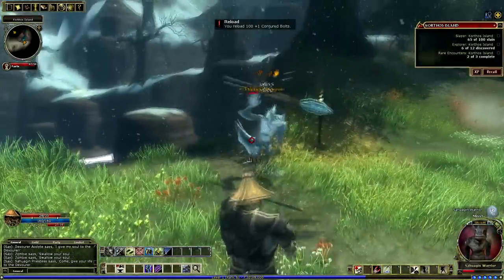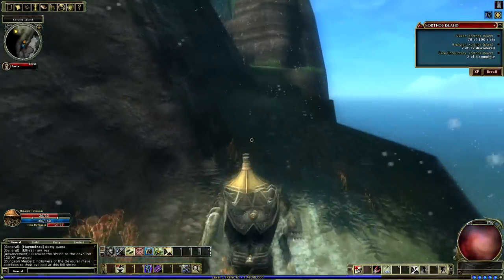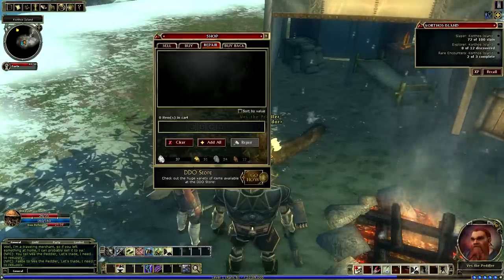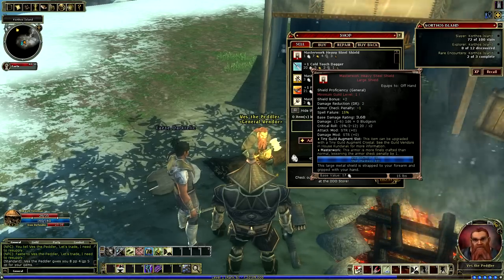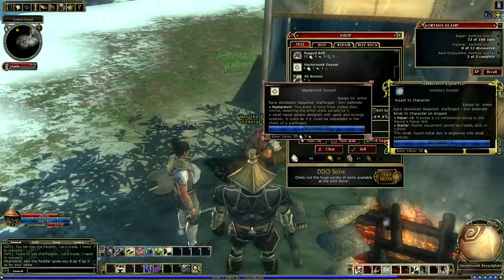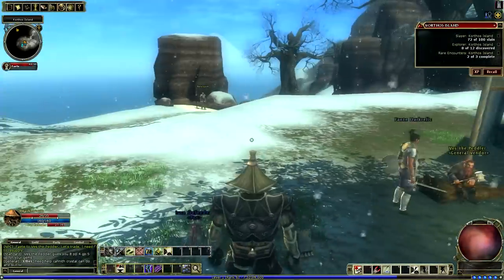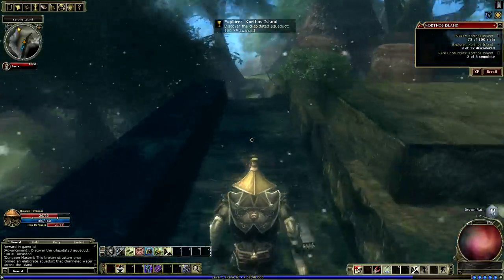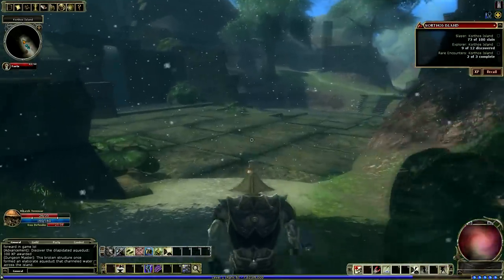Dungeons and Dragons Online (DDO) Tutorial/Let's Play - Episode 9 - The Dwarvish Merchant (HD)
This is the ninth episode of my Tutorial/Let's Play of Dungeons and Dragons Online (DDO).  This game mixes D&D 3.5 edition (the pen and paper rpg), action combat mechanics and traditional MMO elements to make a unique MMORPG.  This game is Free to play and utilizes a cash shop and optional subscription plan to make revenue.  This series will follow Hikaro and DarkRelic starting from level one and playing through the game.

In this episode we cover the vendor merchants (buying, selling, gems, the cart, etc), the difference with grinding mobs in DDO and other games, Repairing gear and damaged gear, We show one of the more tricky exploration updates on Korthos Island, and that healing spells can heal a warforged character just at a large penalty.